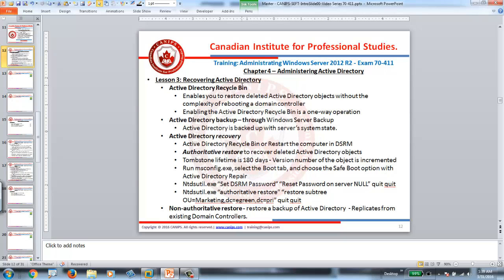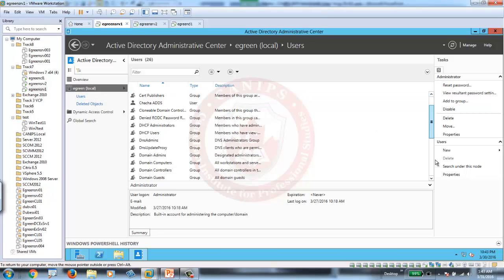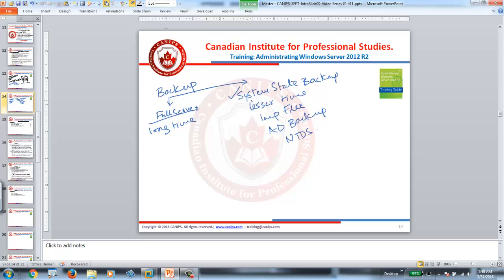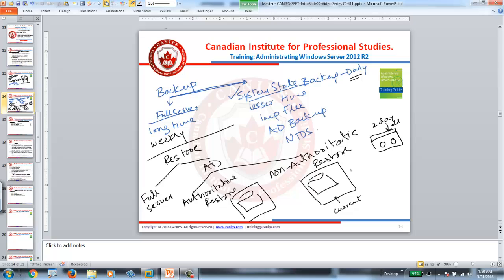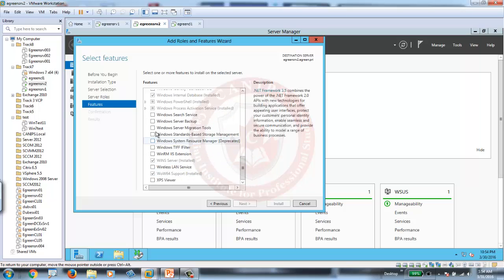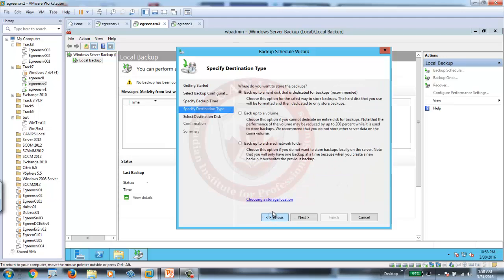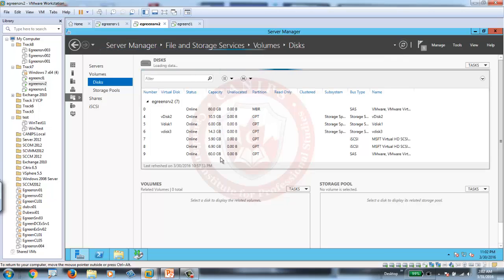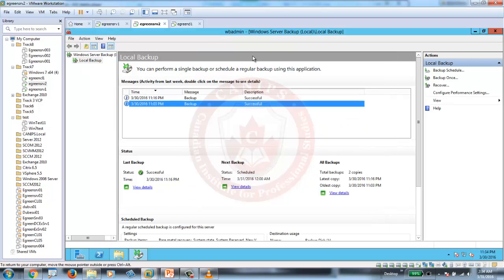70 411 - Chapter 4 - Windows Server 2012 Active Directory Backup and Recovery Part 1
Step by Step - Windows Server 2012 Active Directory Backup and Recovery Part 1